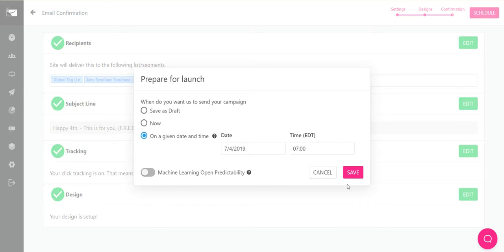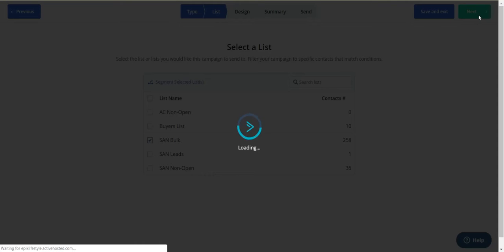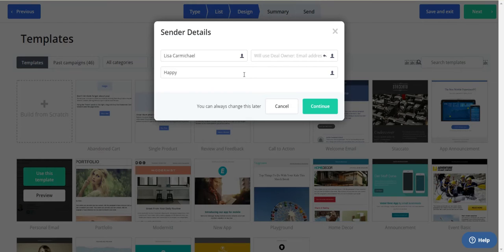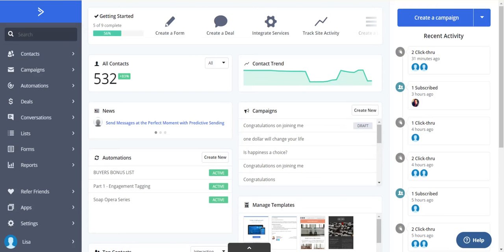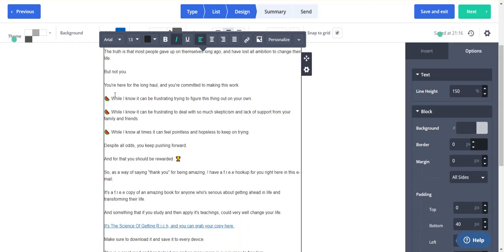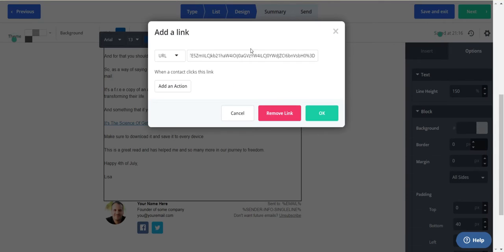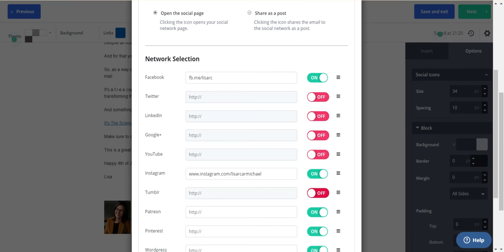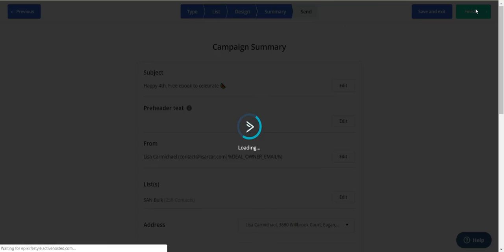Create a Workflow Automation in Active Campaign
Create an email automation in my auto-responder.  A campaign is basically sending out one email to multiple subscribers.  You have to use an auto-responder such as Sendlane or Active Campaign.  Most auto-responders work the same way.  You create a list in your auto-responder to choose which email addresses will be sent from you.